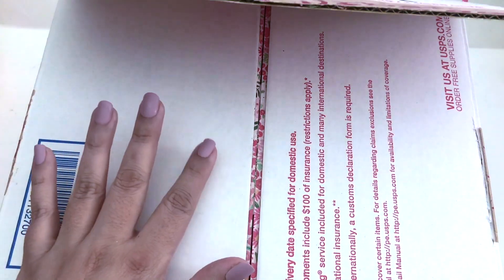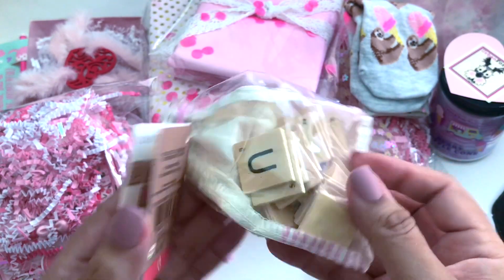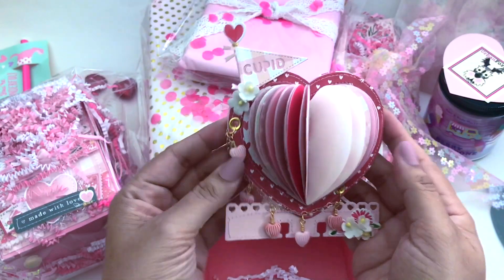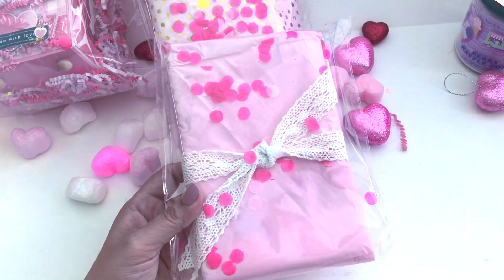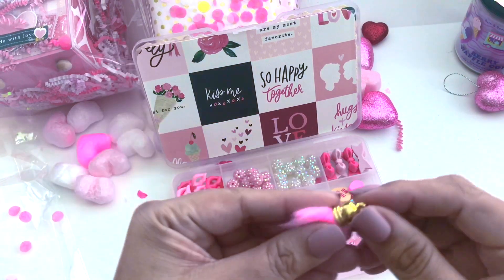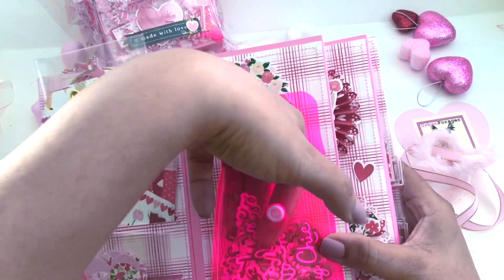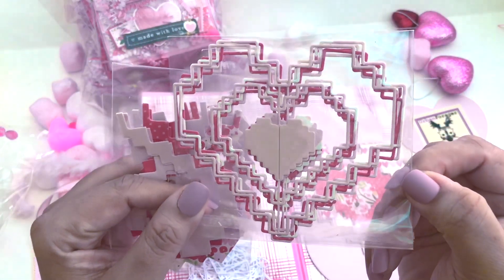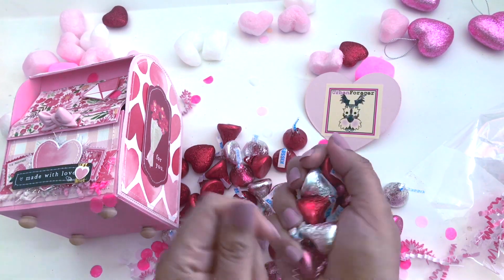Hugs & Kisses Swap Reveal w/Urban Forager Tamara | Valentines Projects | Mailbox, Embellishment Book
🐝Thanks so much to the hostesses & to my partner for an amazing group swap! I had so much fun creating for this swap. I love every single piece I received from my partner. She's very talented in what she makes & sell some beautiful handmade projects.

🐝Hugs and Kisses group swap hosted by Patty @Mommynme_crafts & Roxie @helloitsmeroxie

🐝My swap partner is Tamara her channel  is Urban Forager @UrbanForager-cx6gg

📍🌷Blooming Wild Weekend 🌷
Join us at the Blooming Wild Weekend Scrapbooking/ Craft Event on  April 15th & 16th in New Jersey with Paige Evans, Shara Crane & Kelly Daye 🥳  follow the link for more details

🐝This video is strictly meant for viewers 18 years and over. I use hot glue, die cutting supplies & sissors which require adult supervision.